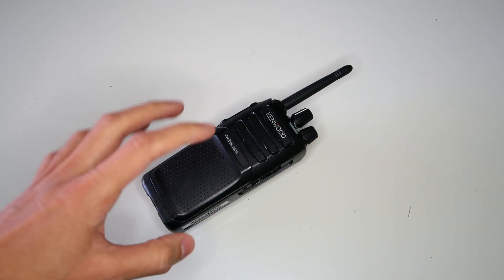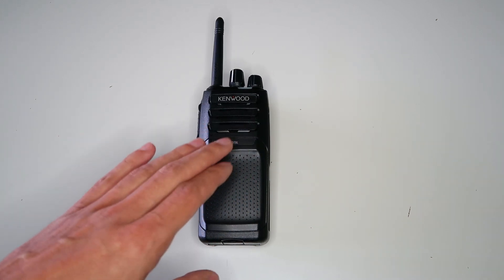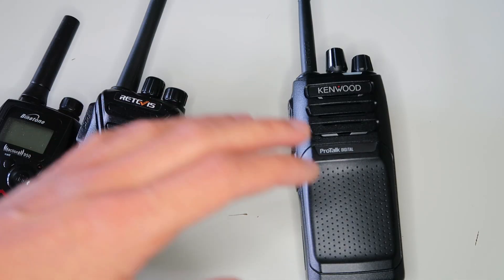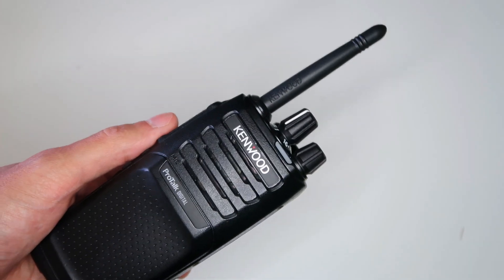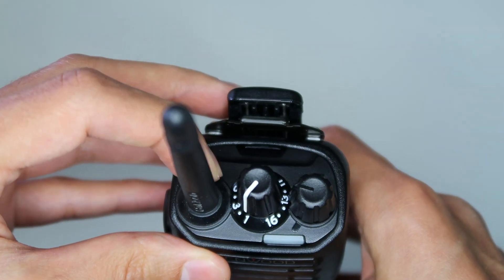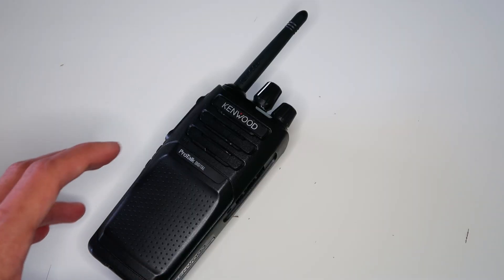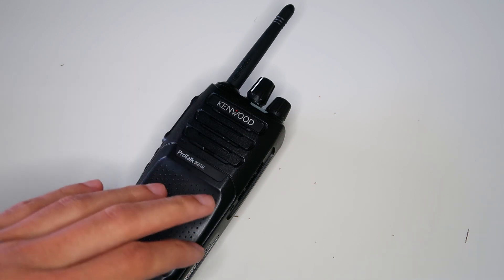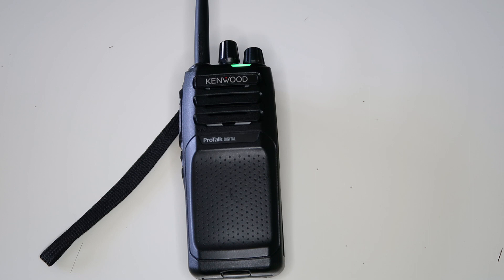Is this the best PMR446 radio? (dPMR446 digital)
My review of the Kenwood TK-3701D. A dPMR446 radio that can achieve better range than analogue models.

Timestamps:
0:00 Is this the best radio?
0:32 Digital modes
1:19 FM vs dPMR
1:57 dPMR or DMR
2:13 Benefits and how dPMR sounds on analog demo
2:54 Range
5:11 Body
5:41 Connector
6:03 Waterproofing
6:20 Top of the radio
7:01 Left side
7:22 Battery life + issue
8:37 Number of channels
9:53 Common ID
11:02 Squelch tail elimination + demo
11:30 Scrambler + demo
12:11 AGC, Programming, monitor mode
13:15 Audio + issue
13:54 Dual PTT issue
14:30 Summary